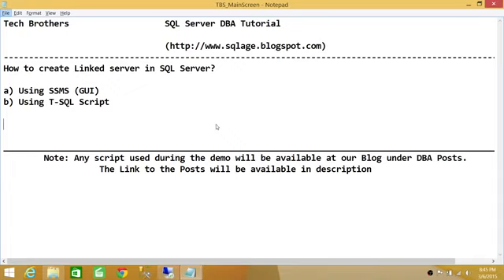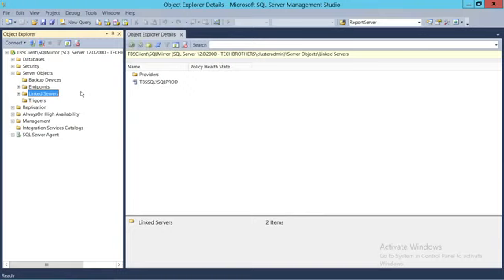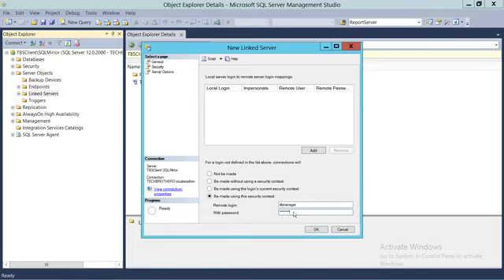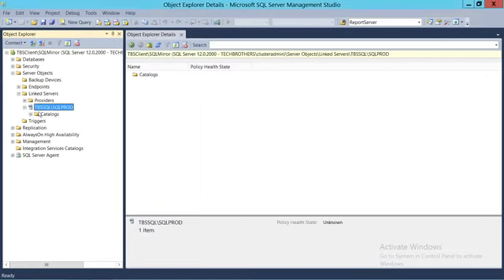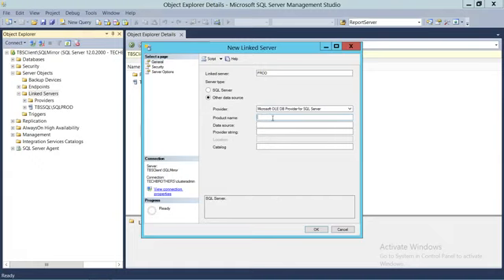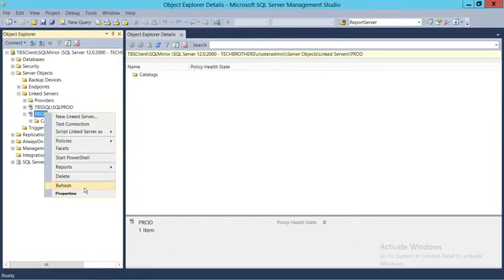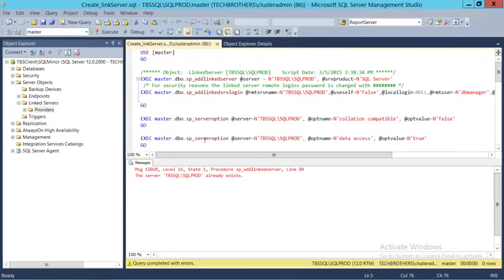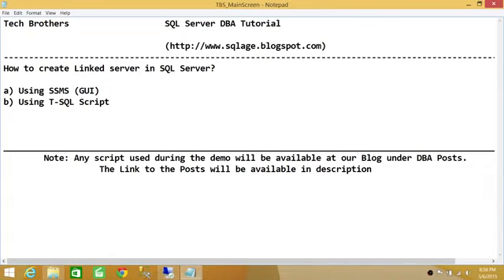SQL Server DBA Tutorial 115 How to Create Linked server in SQL Server